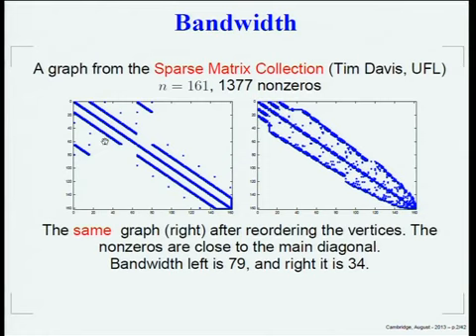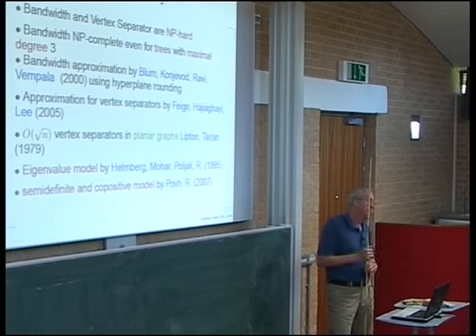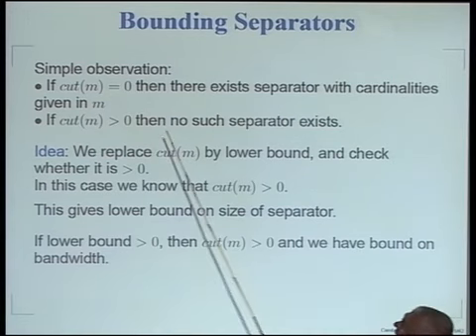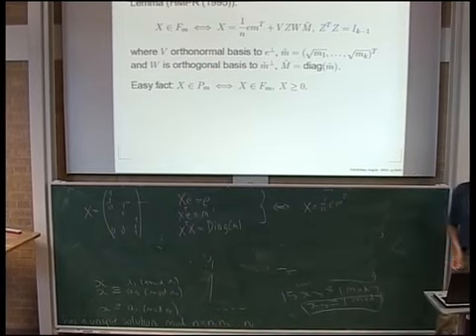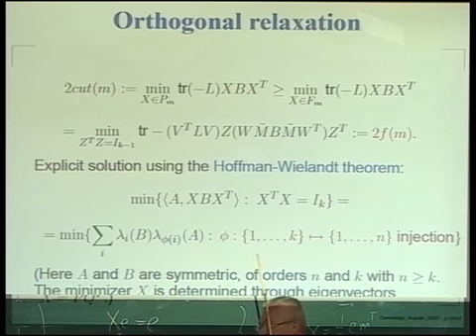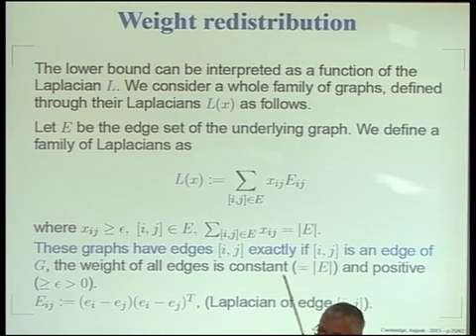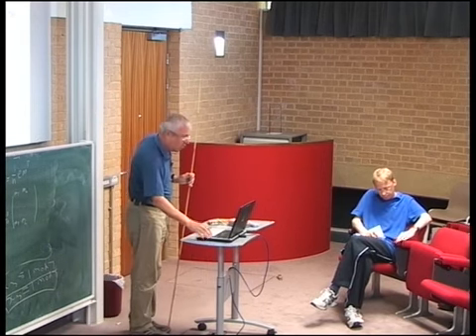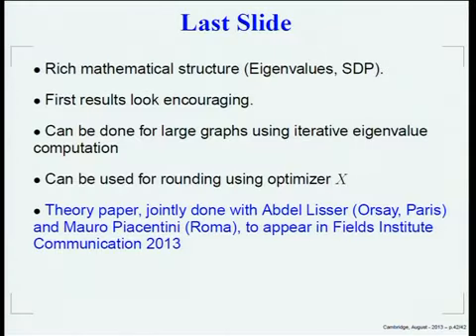Prof. Franz Rendl | Eigenvalue optimization in connection with vertex separators (and bandwidth)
Title: Eigenvalue optimization in connection with vertex separators (and bandwidth)
Speaker: Professor Franz Rendl (Alpen-Adria-Universität Klagenfurt )
Date: 1st Aug 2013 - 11:00 to 12:00